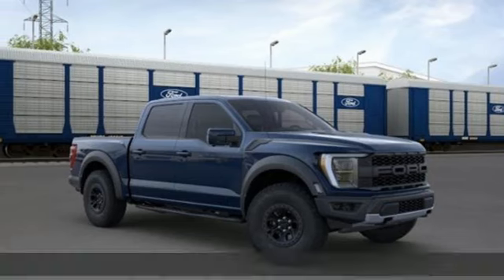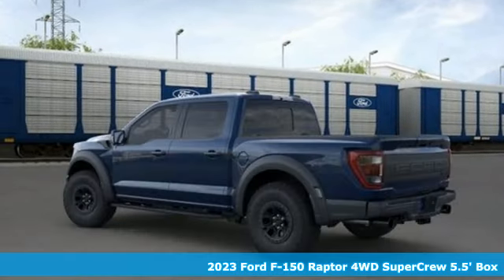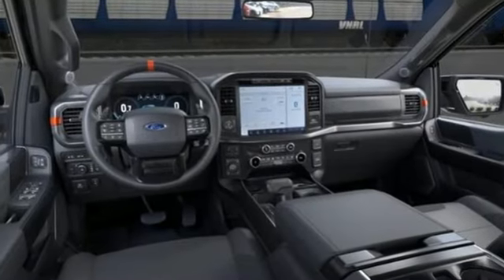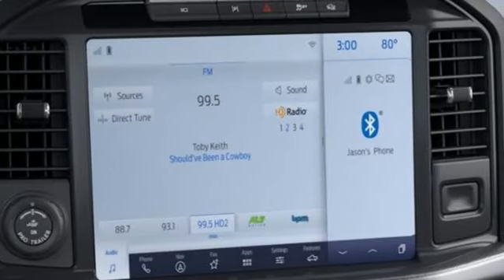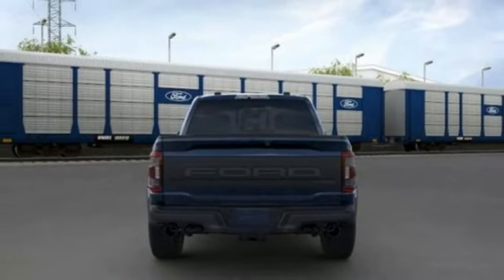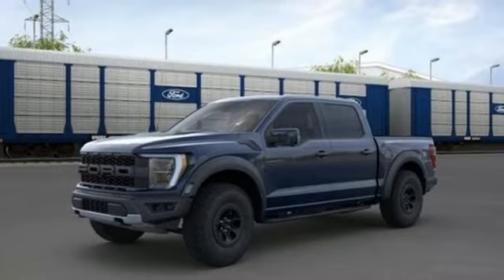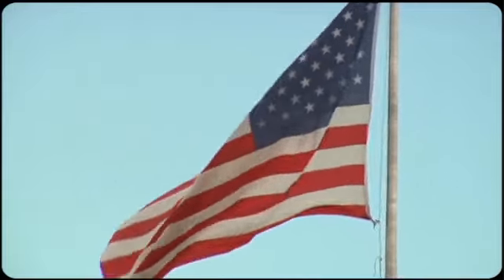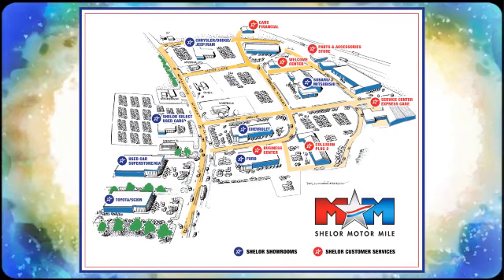New 2023 Ford F-150 Christiansburg VA Blacksburg, VA FD230011 - SOLD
Year: 2023
Make: Ford
Model: F-150
Trim: Crew Cab Pickup
Engine: 3.5L V6 Cylinder Engine
Transmission: AUTOMATIC
Color: HX ANTIMATTER BLUE METALLIC
Interior: RB RAPTOR LEATHER SEATS BLACK
Stock #: FD230011
VIN: 1FTFW1RGXPFA57294